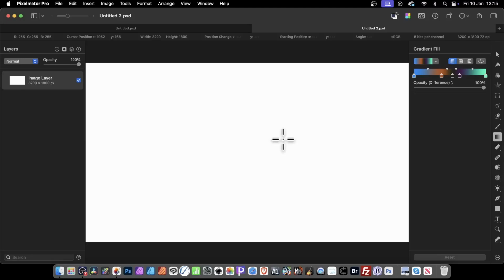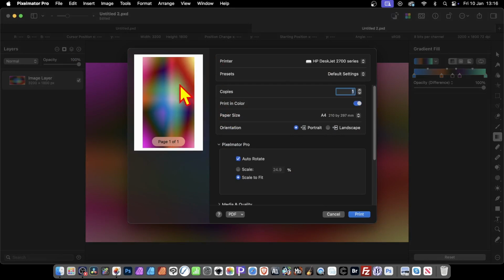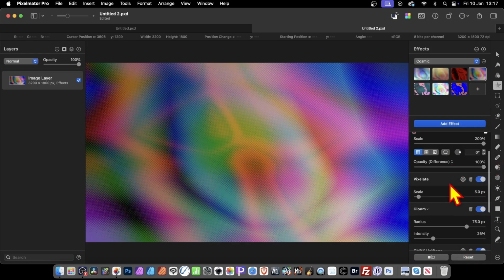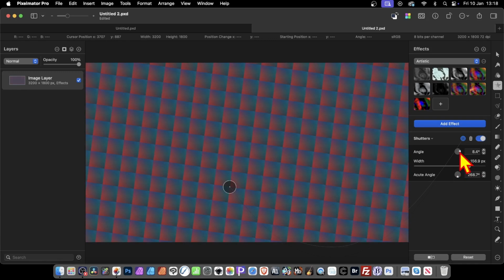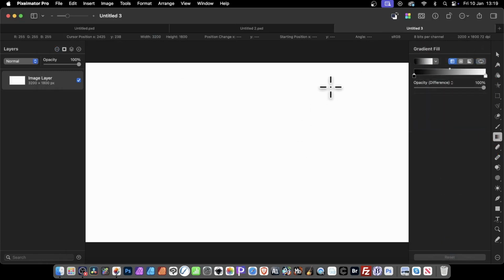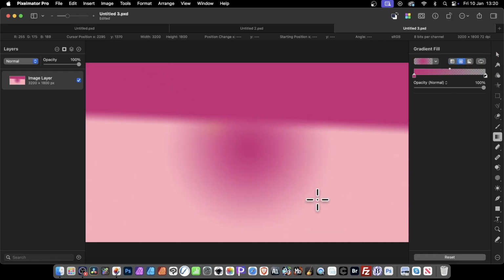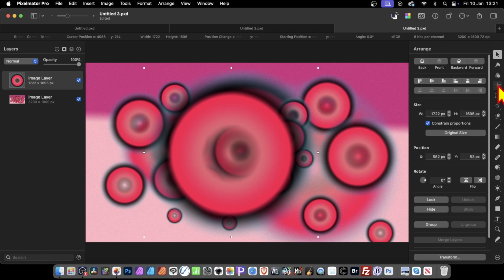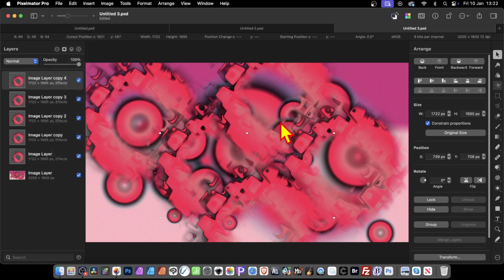Pixelmator Pro Gradient Fill Layers Creation | How-To Tutorial | Educational content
How to create amazing designs using gradient fill layers in Pixelmator Pro
Educational content related to Photoshop, Affinity Photo etc graphic applications